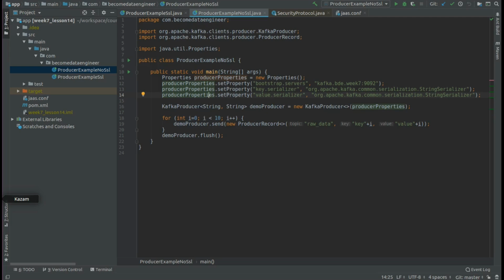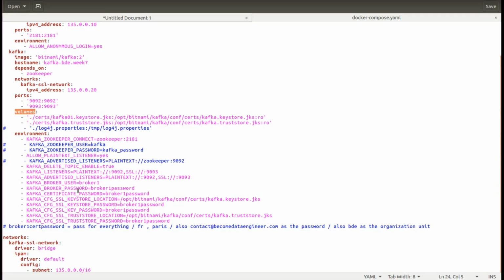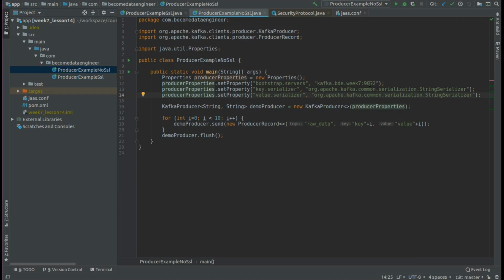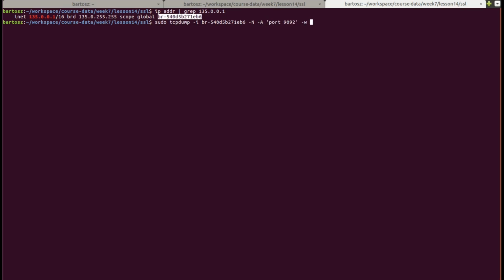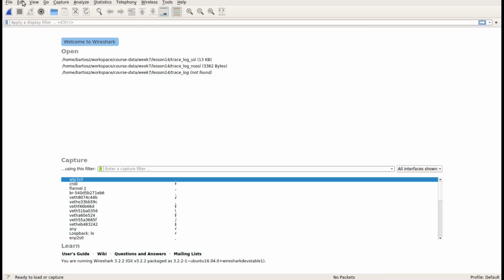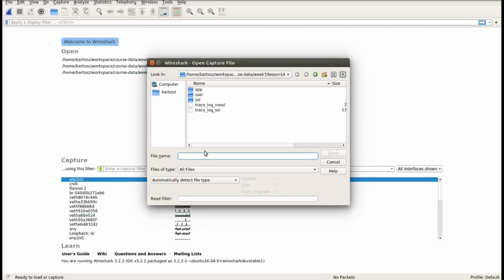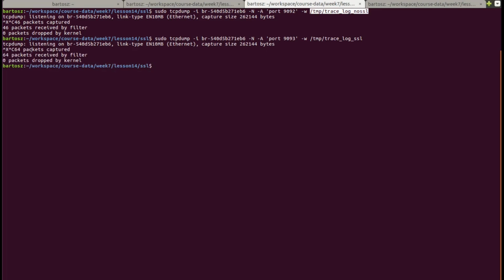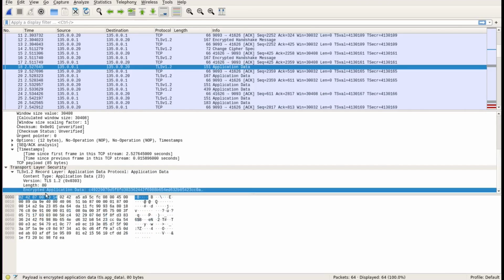Become a Data Engineer / Module 7 / Lesson 20: Data security - data in motion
Learn about other data security concepts in the Module 7 of Become a Data Engineer course.